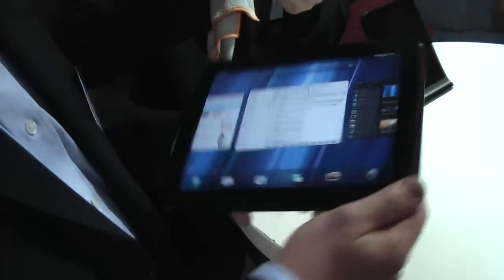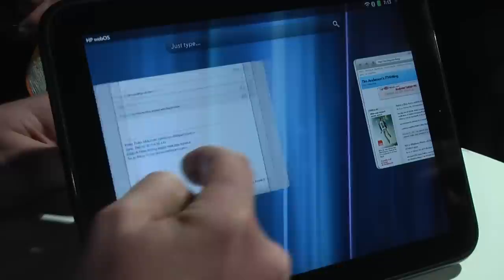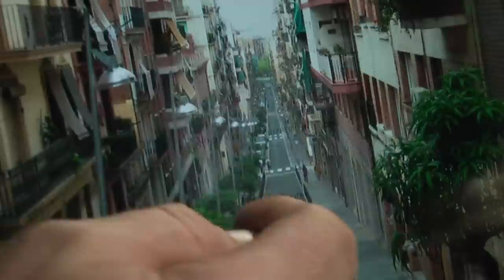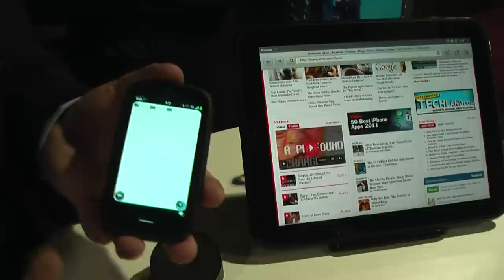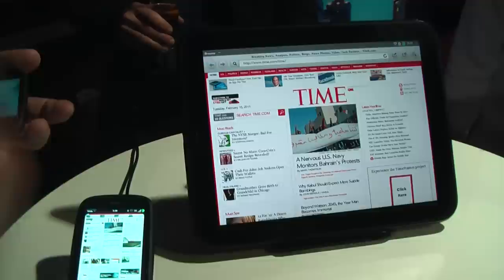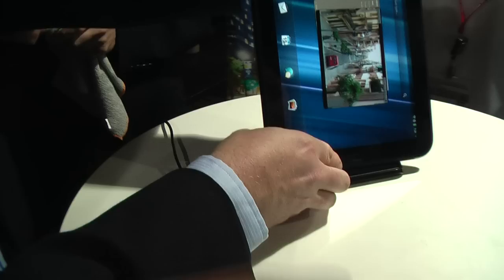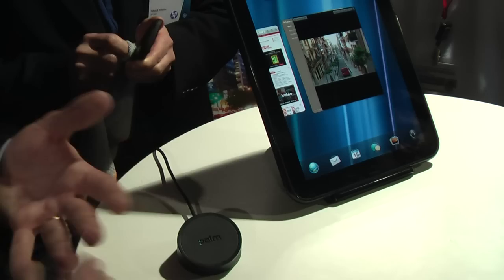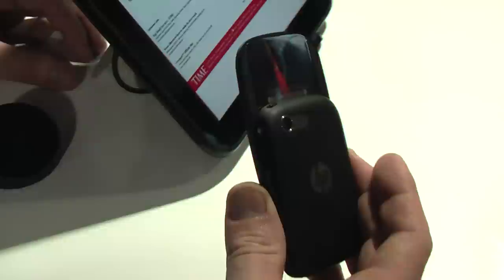PDAclub.pl - HP Touchpad, Veer, Pre 3 - hands on